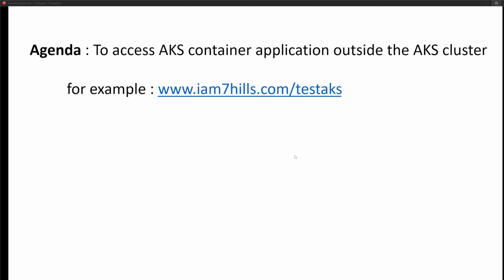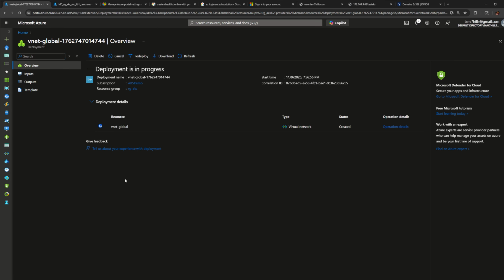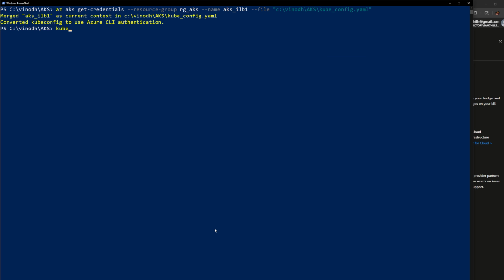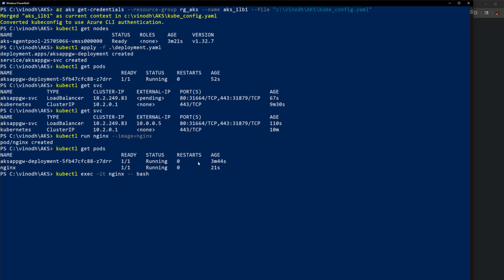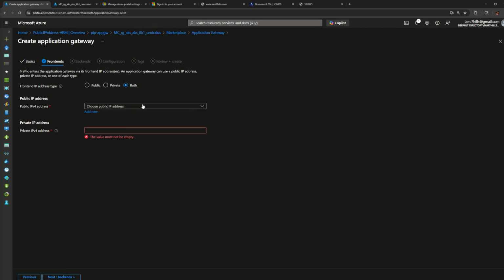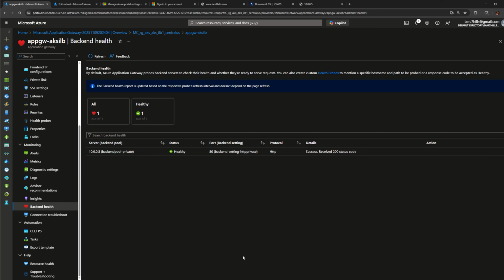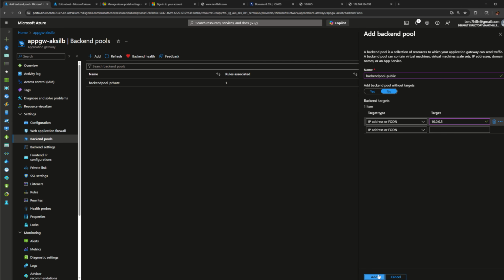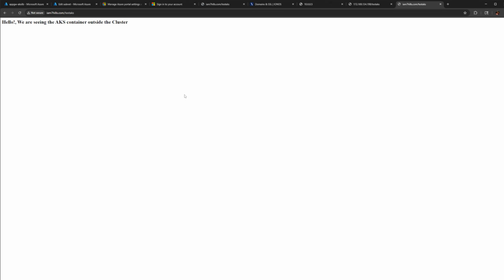AKS | Internal Load Balancer | App Gateway | DNS Zone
Docker Image : iam7hills/dockerdemo:azureILB

Deployment.yaml
apiVersion: apps/v1
kind: Deployment
metadata:
  name: aksappgw-deployment
  labels:
    app: aksappgw
spec:
  replicas: 1
  selector:
    matchLabels:
      app: aksappgw
  template:
    metadata:
      labels:
        app: aksappgw
    spec:
      containers:
      - name: aksappgw
        image: iam7hills/dockerdemo:azureILB
        imagePullPolicy: Always
        ports:
        - containerPort: 8000
        env:
        - name: USE_HTTPS
          value: "true"
        resources:
          requests:
            memory: "64Mi"
            cpu: "250m"
          limits:
            memory: "128Mi"
            cpu: "500m"
apiVersion: v1
kind: Service
metadata:
  name: aksappgw-svc
  annotations:
spec:
  type: LoadBalancer
  selector:
    app: aksappgw
  ports:
  - name: http
    port: 80
    targetPort: 8000
  - name: https
    port: 443
    targetPort: 8000